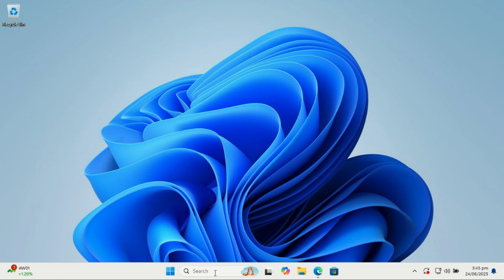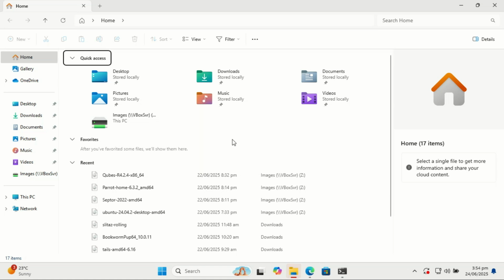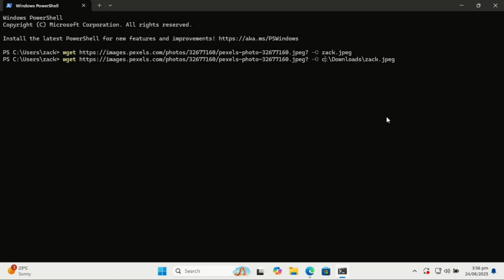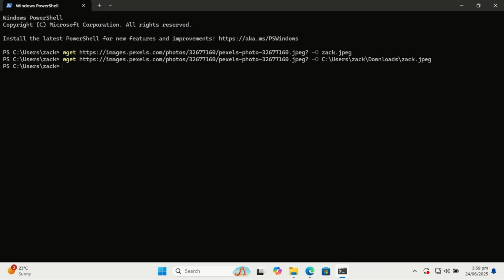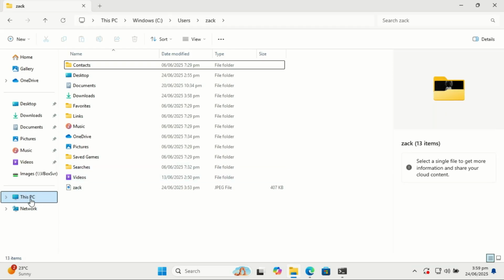Download Files Like a Pro Using Windows 11 Commands!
Learn how to download files directly from the command line in Windows 11 without needing a browser. This method is useful for automation, remote servers, and speeding up your workflow. You can easily access the downloaded file using the file explorer.